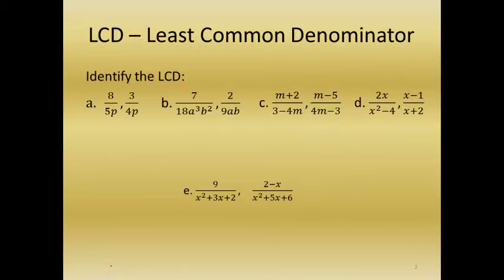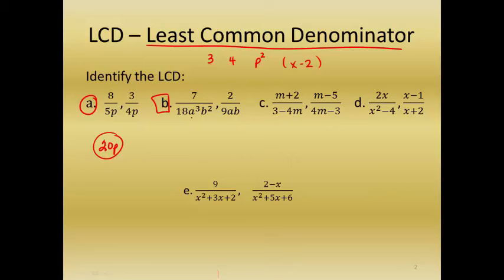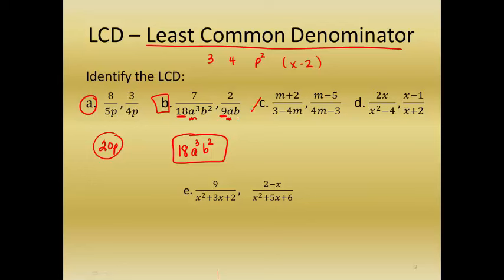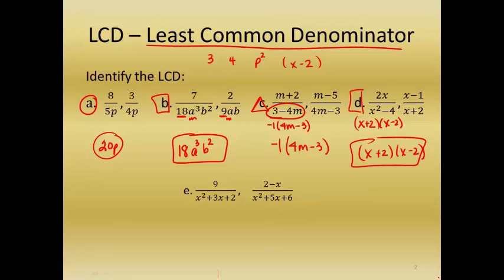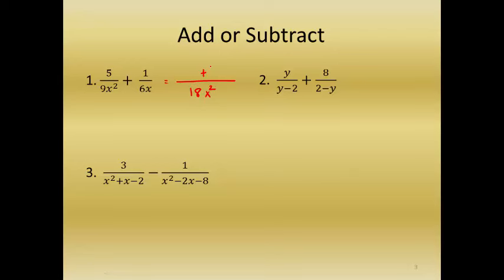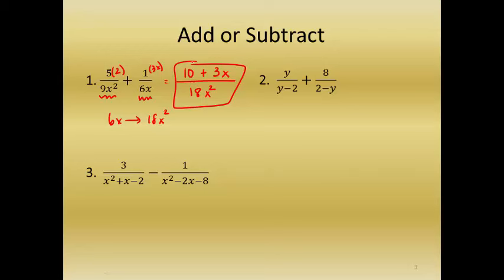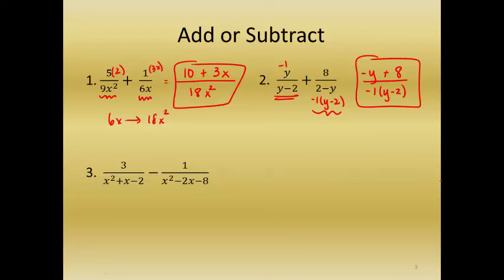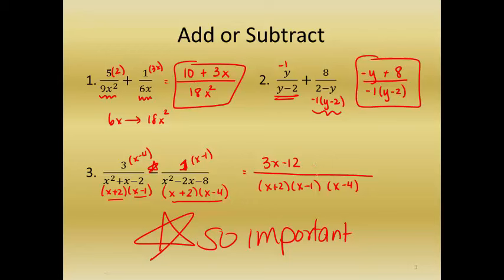Algebra 2 Video 6 1 3